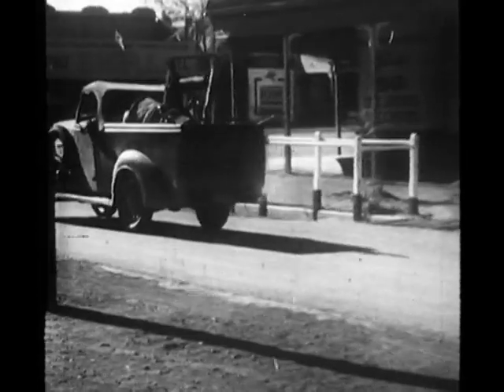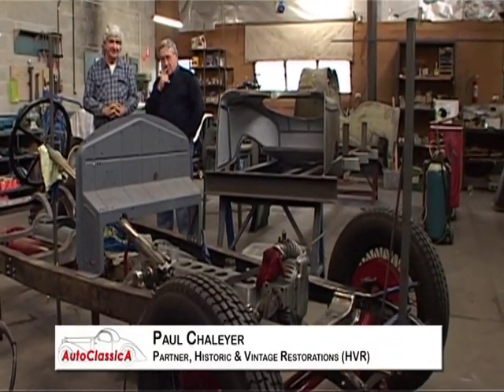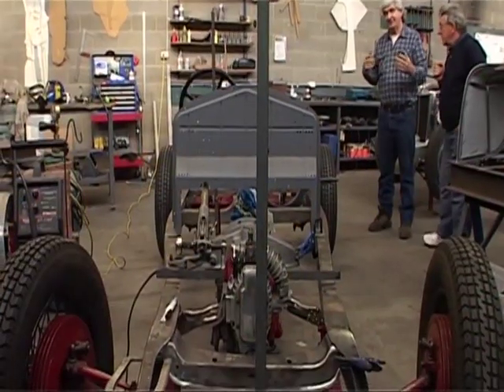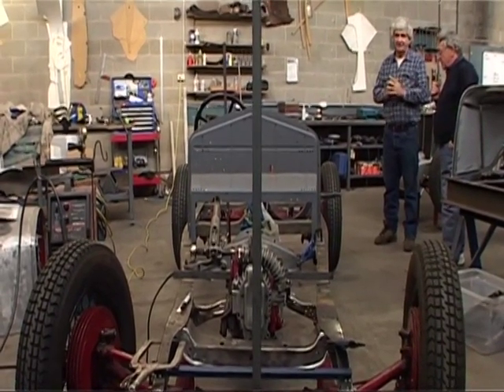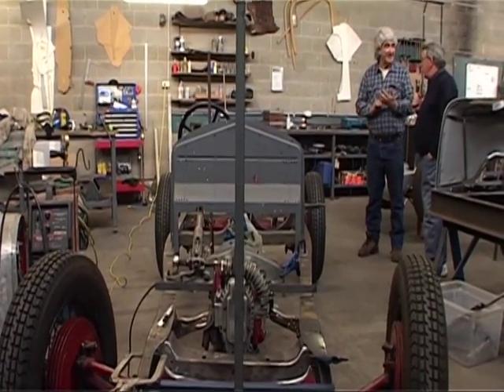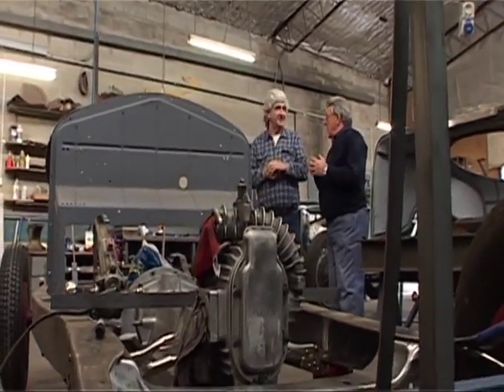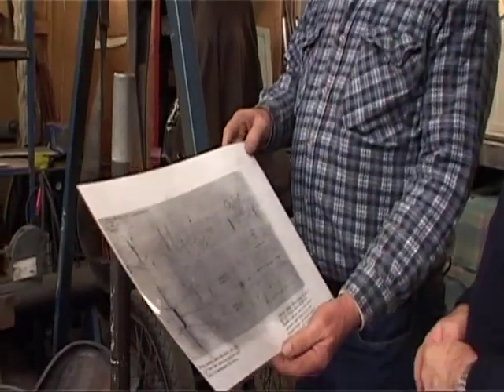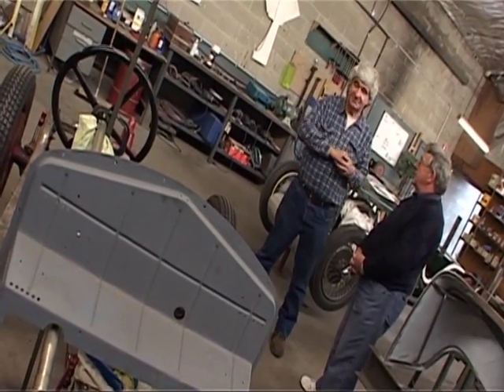The "Mrs. Jones Alfa" - restoration of the famous Alfa Romeo 6c 1750 SS Zagato Spider 3rd Series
Born Nina Vida Harris in 1882, Mrs. J.A.S. Jones become one of the early Australian motor sport icons.

Mrs. Jones traveled to Europe in 1929 and purchased this Alfa Romeo from the Alfa Romeo factory in Monza.

It was an instant sensation upon arriving in Australia, and was, at the time, one of the fastest cars in the country.

It had an extensive race history in Australia, within hillclimbs, road racing and other speed events, including the world's first recorded fastest time of day for a quarter-mile sprint at Bondi Beach - June 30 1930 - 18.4 seconds.

During the '30's, '40's & '50's it continued to race but like a lot of other race cars it was gradually modified to keep up with current day performance including the fitting of a Ford V8 engine. In that guise it competed at the 1950 & 1951 Australian Grand Prix.

After that period the car was broken up and pieces scattered amongst various owners. Late 50's, early 60's a well known Alfa collector spent the next 15 years scouring Australia collecting all the major components necessary to restore the car back to its former glory.

The project changed hands again and the serious restoration commenced in 2009 at Historic & Vintage Restoration and the car was restored back to the condition it left the factory in 1929.

FILMED IN 2010 - HVR's restoration of the Alfa was completed in 2011.